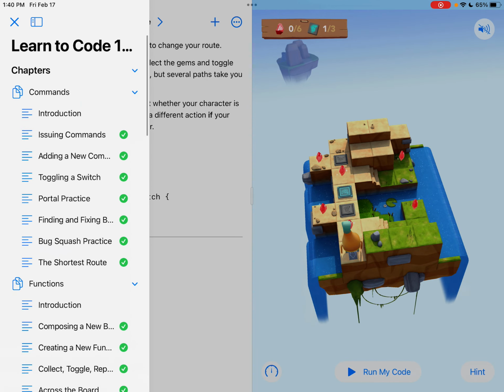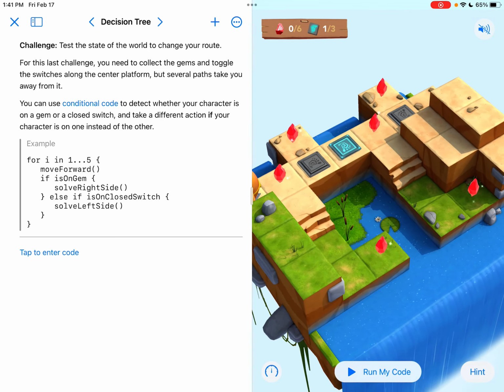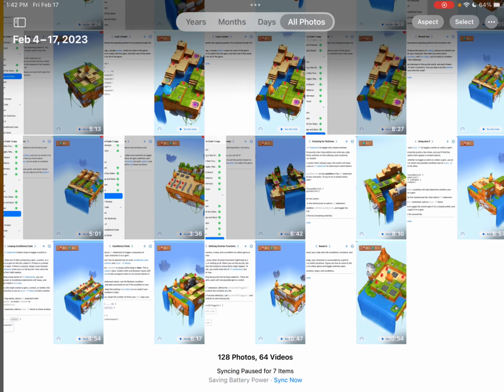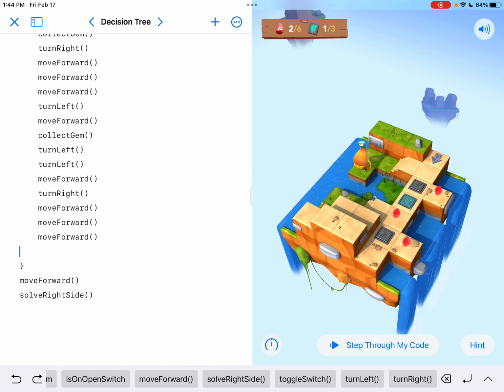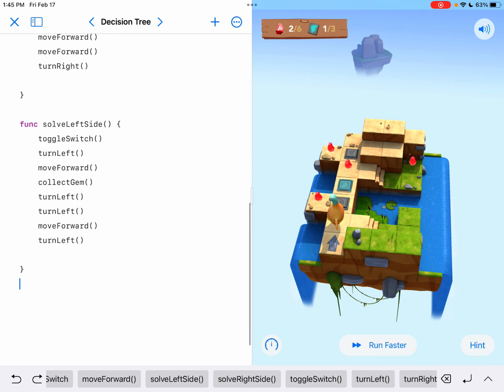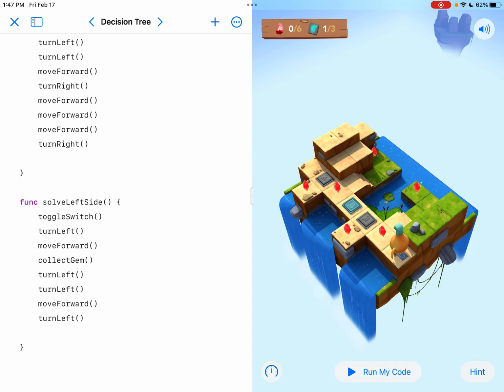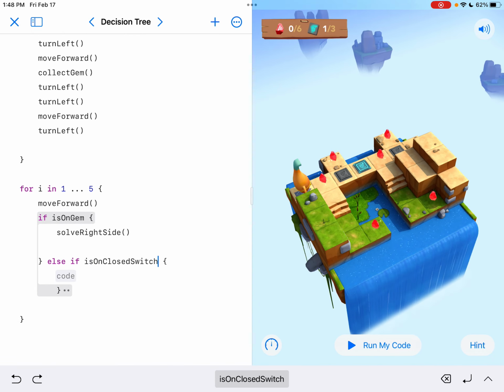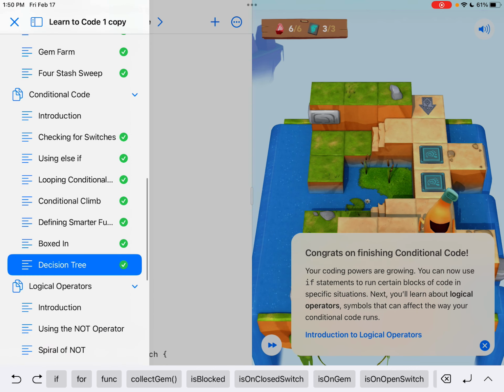Swift Playgrounds- Decision Tree Tutorial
Here's how you solve the “Decision Tree” section in Swift Playgrounds.  This can be found in the Learn to Code 1 Playground.